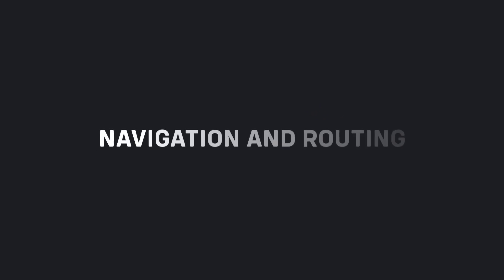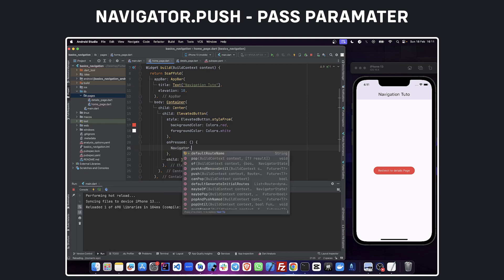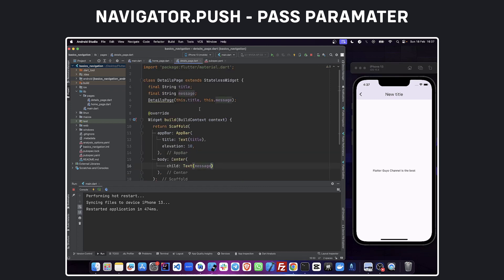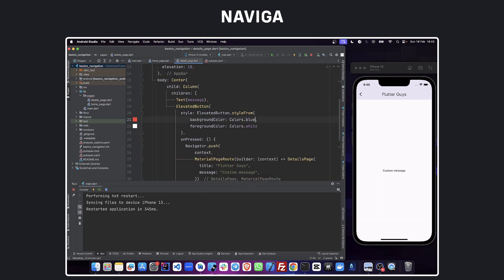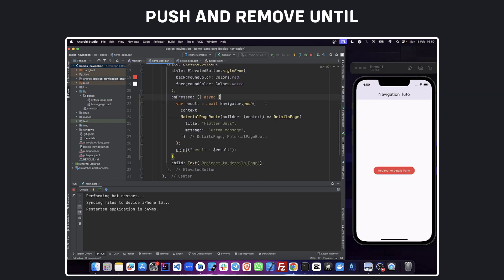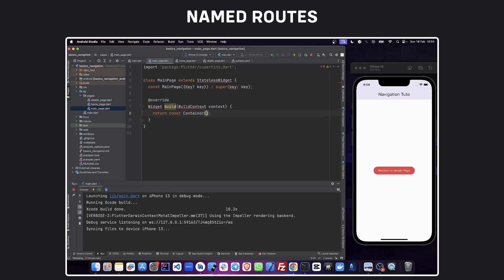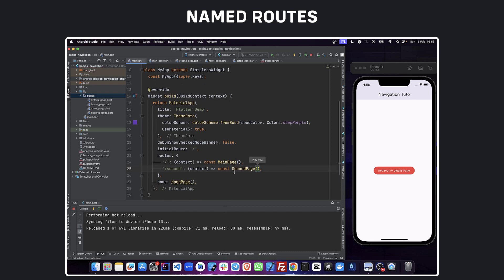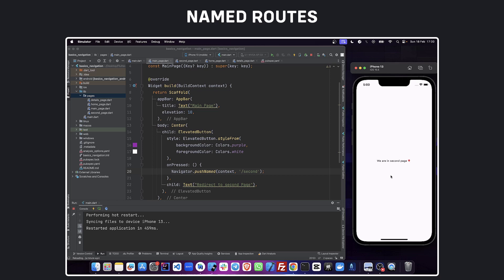Navigation and routing with Flutter - Navigator, Parameters, Named Routes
📄Welcome to the navigation and routing course.
Flutter provides a complete system for navigation between screens.
So today we’re going to start with the basics and understand how to navigate in a flutter app.

⏳ TIMESTAMPS :

00:00 : Introduction
00:26 : Setup the project
00:59 : Navigator push
01:35 : Routing parameters
02:45 : Navigator pop
04:25 : Named routes